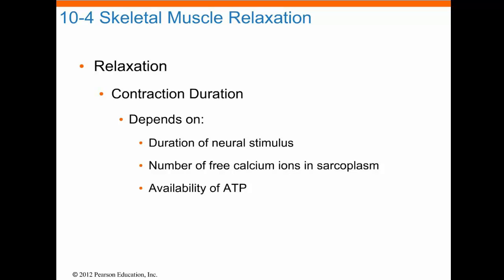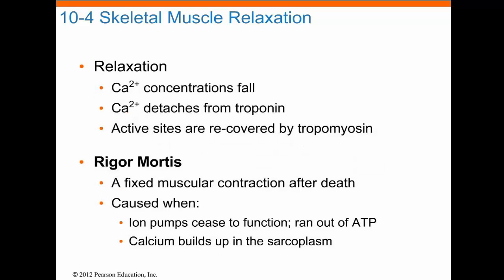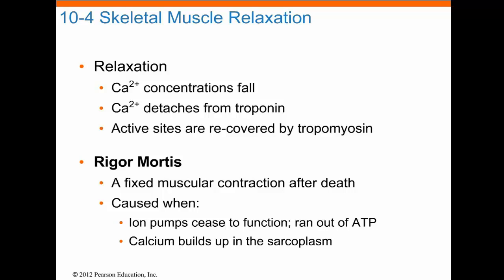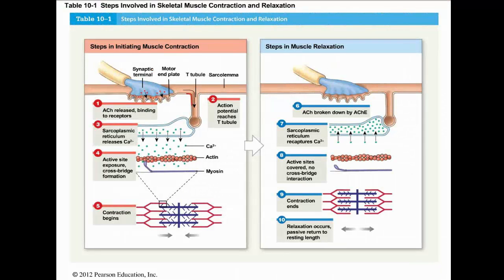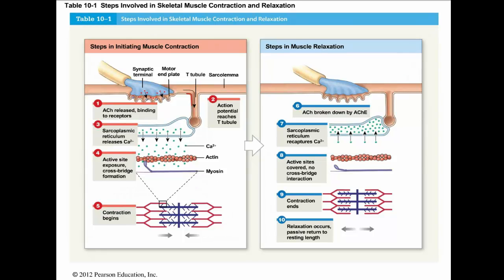Skeletal muscle contraction and relaxation